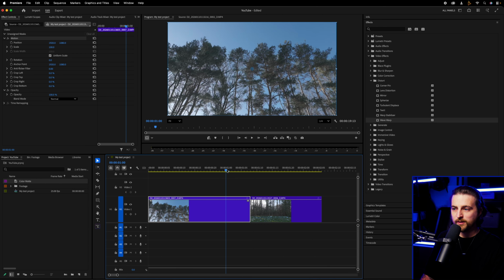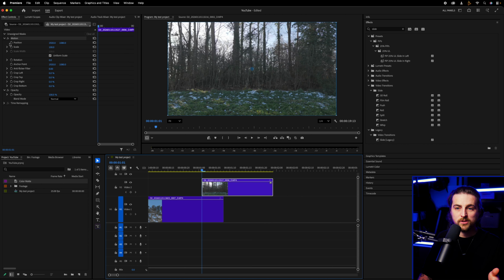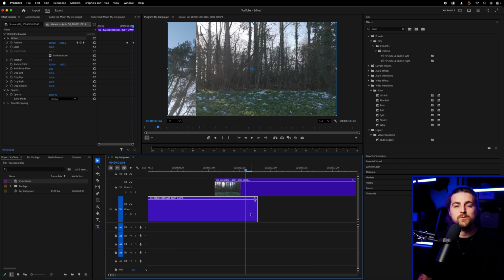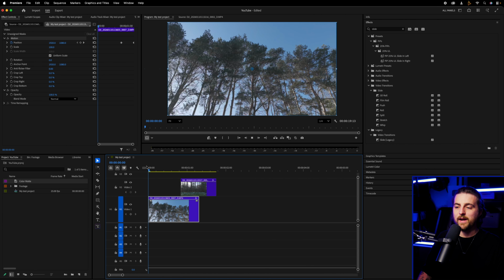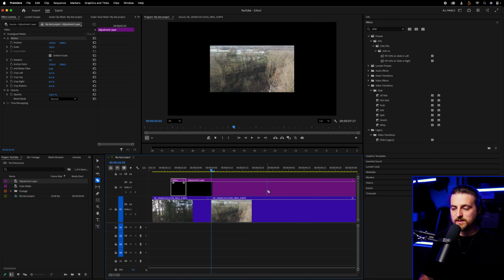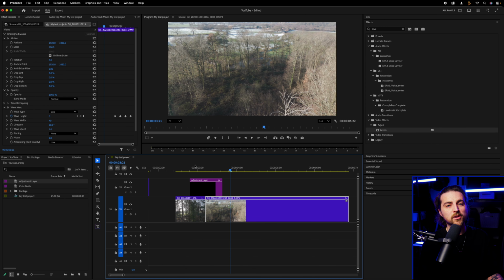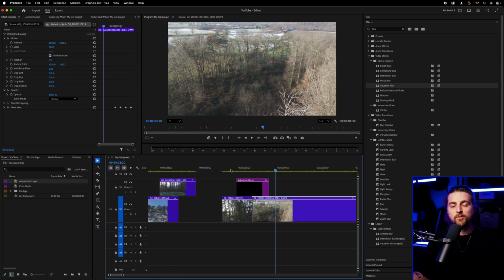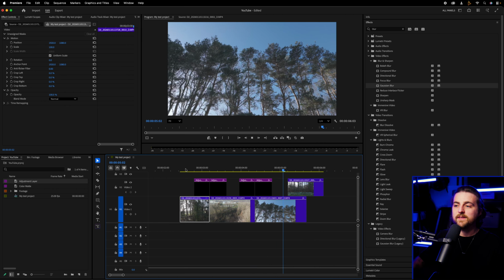Transitions - Learn Adobe Premiere Pro in 2026 - Ep 5